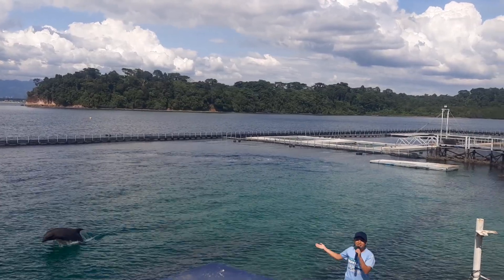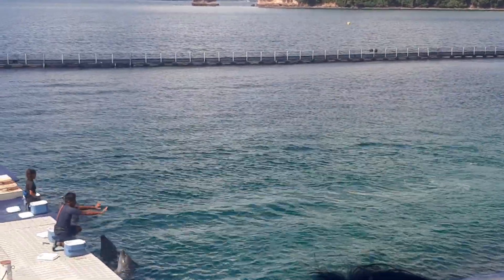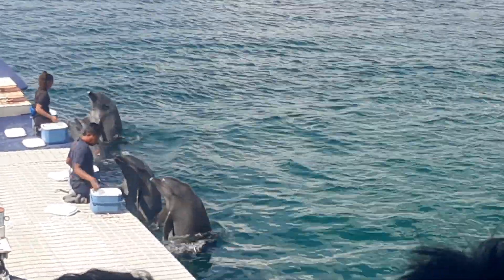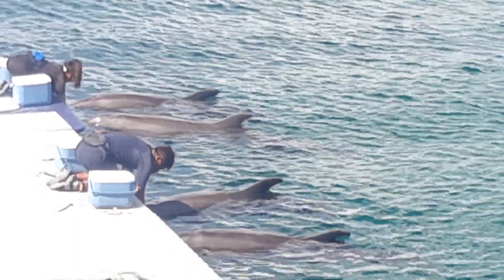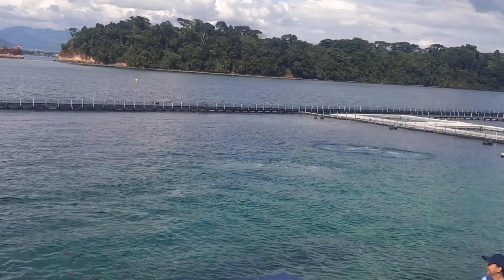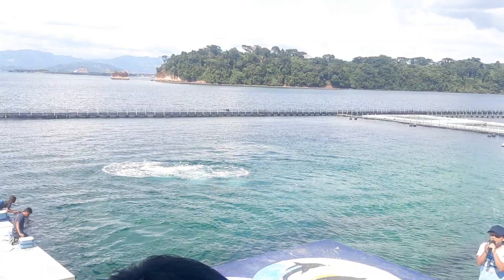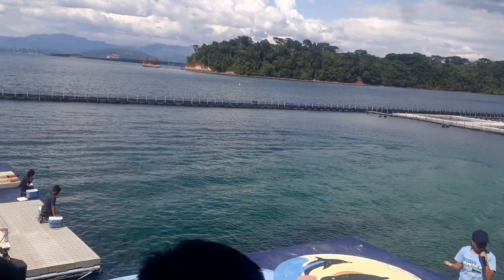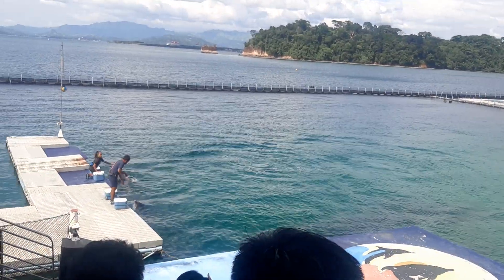Awesome sea creatures: Dolphin.